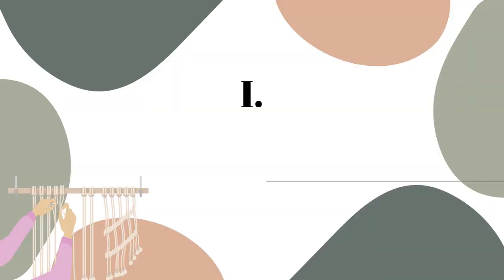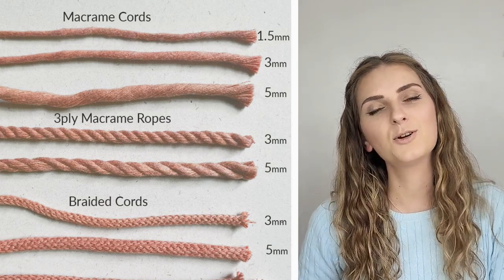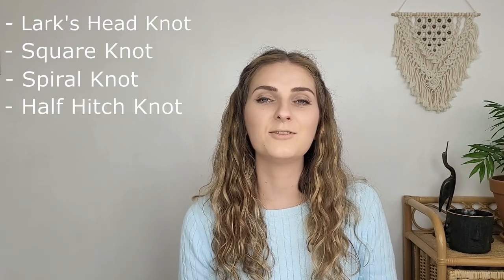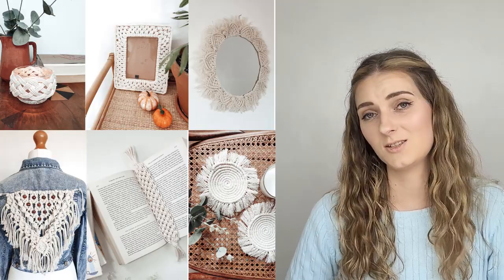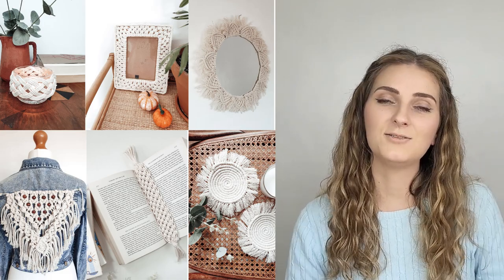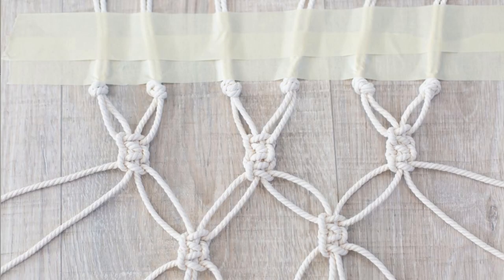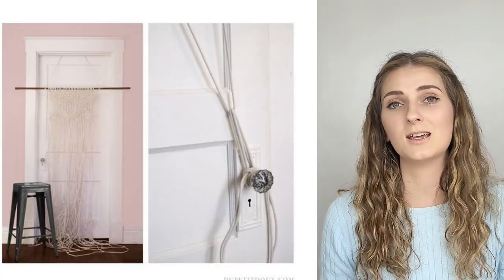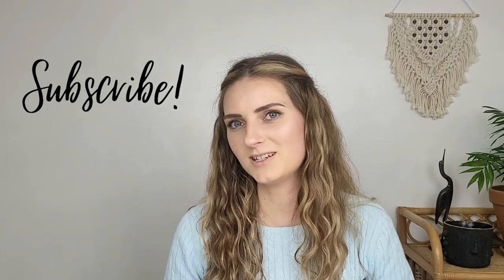HOW TO GET STARTED WITH MACRAME - My TOP 8 Tips and Tricks for Begginers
How to get started with macrame? In this video I'm sharing with you my top 8 Macrame tips and tricks. If you are just starting your journey with Macrame technique or wondering if there are any tips which could make your project easier this video is made for you. I will go through 8 important aspects which in my opinion are important to know before you start any Macrame project.

Hope you enjoy this video on how to get started with Macrame.